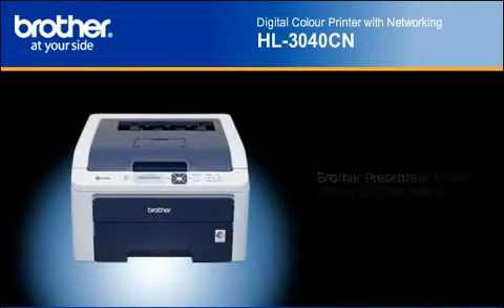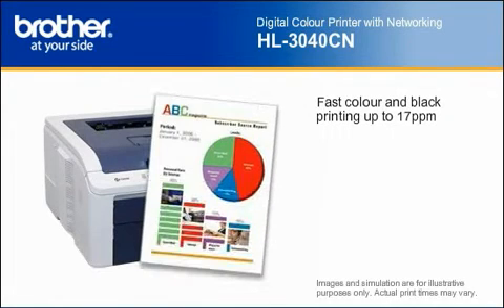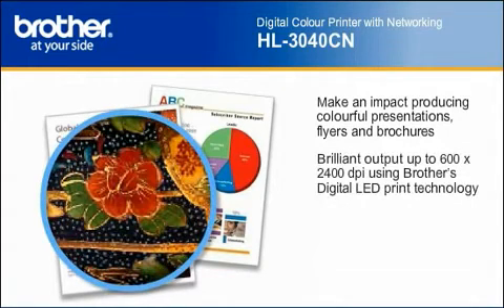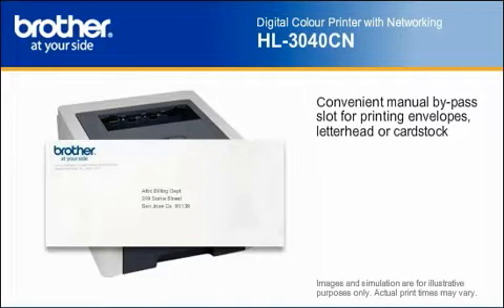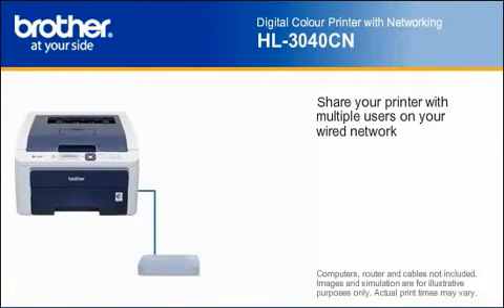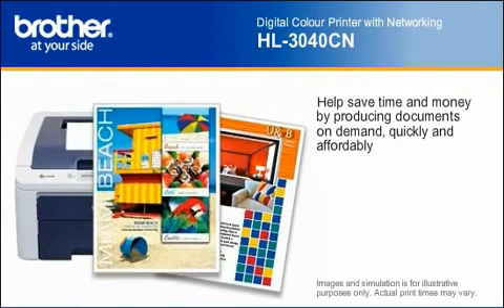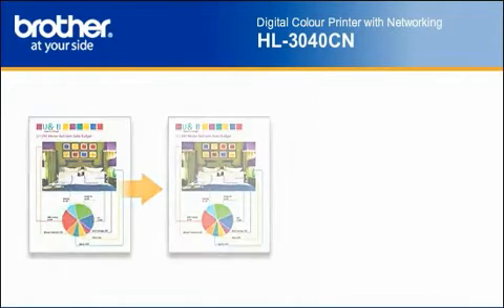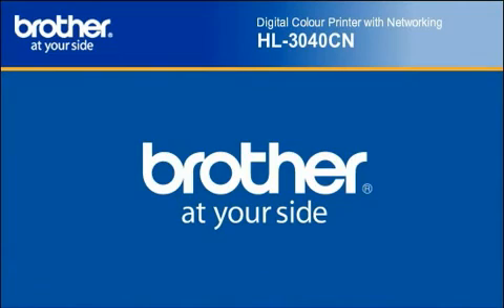Brother HL3040CN from Printerland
Brother HL3040CN A4 Colour printer is available from Printerland.